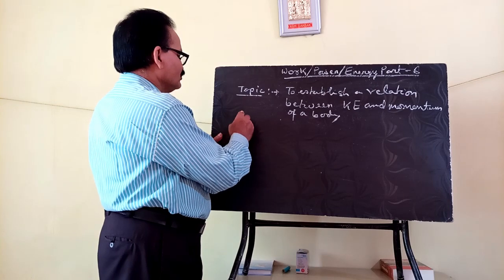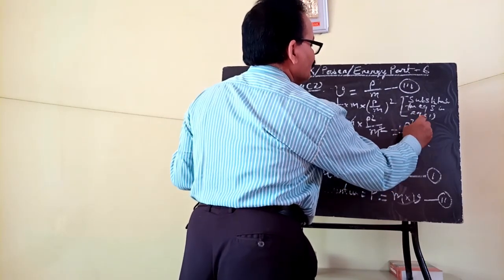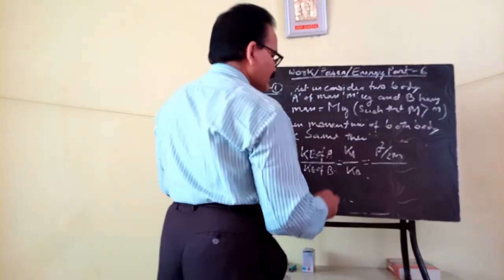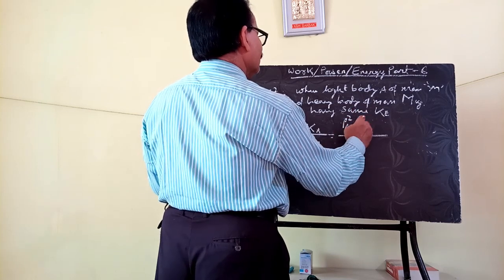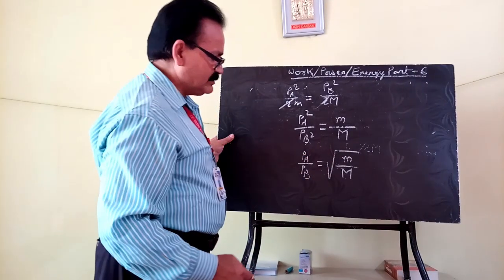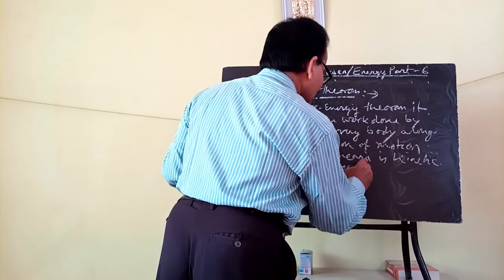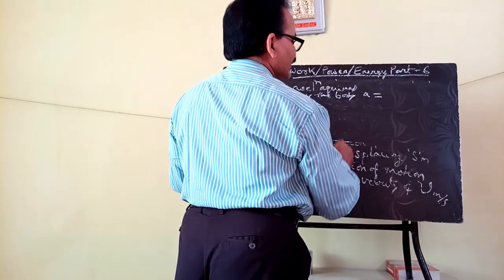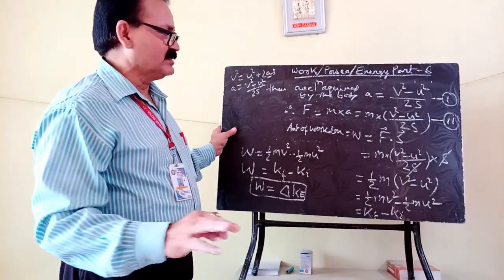Work/Power/Energy Part--6(Discussed about Relationship between Kinetic Energy &Momentum,,Work-Energy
For ST--10 & ST-9 ICSE & CBSE